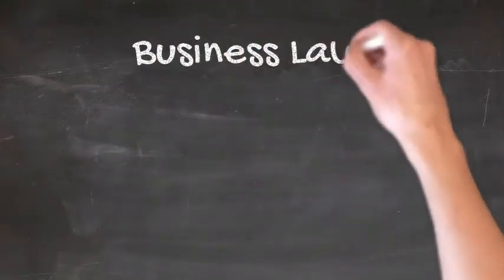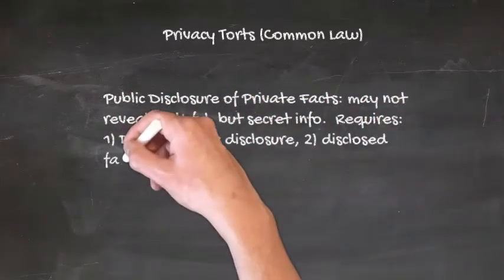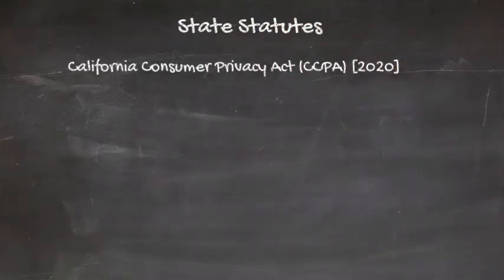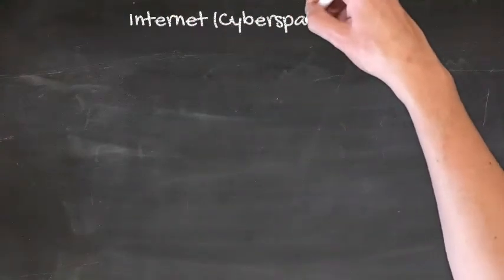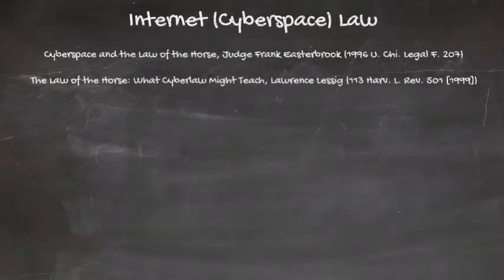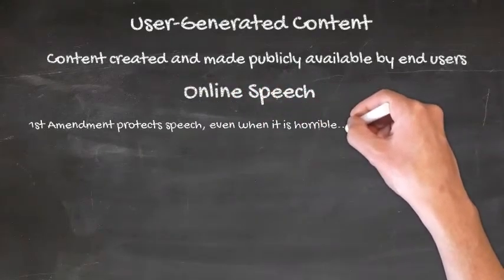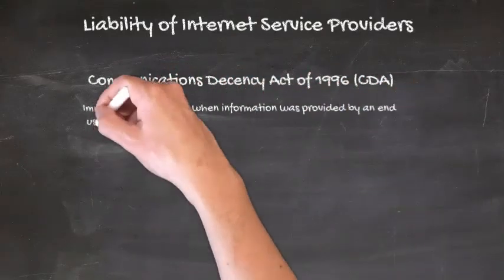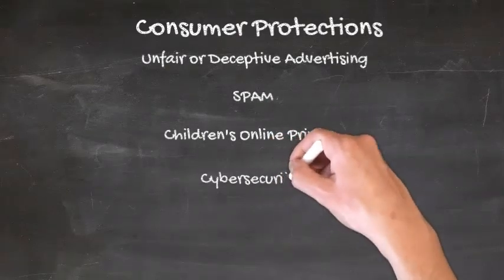Business Law Chapter 10, Privacy and Internet Law